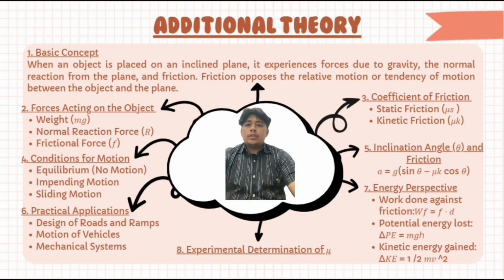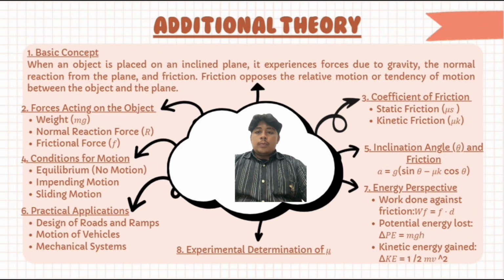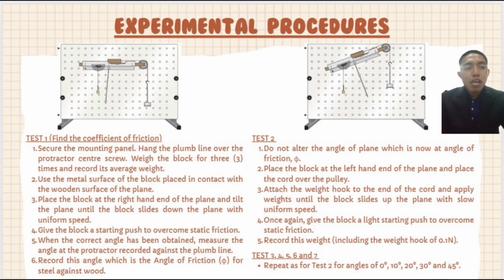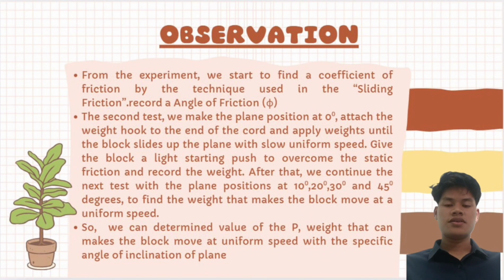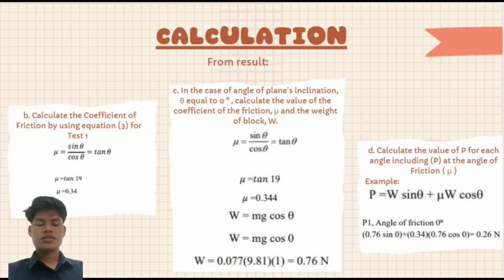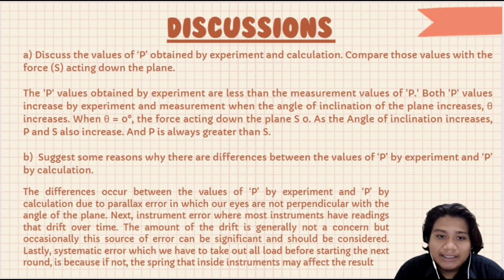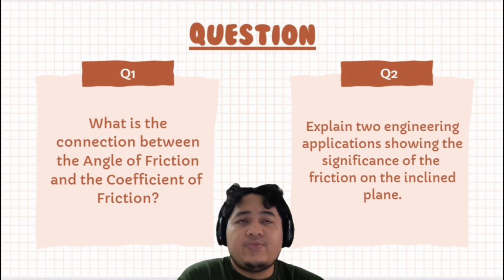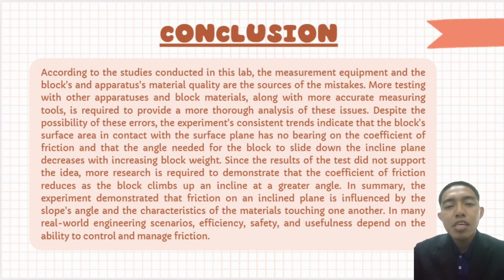BDA17301-EXPERIMENT TOPIC 5: Friction on the inclined plane by group 9/ section 2